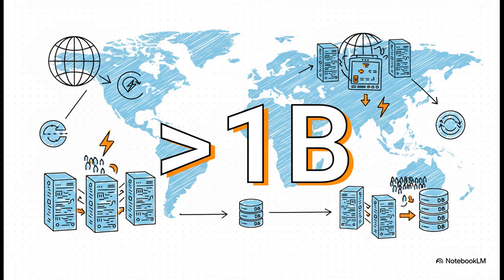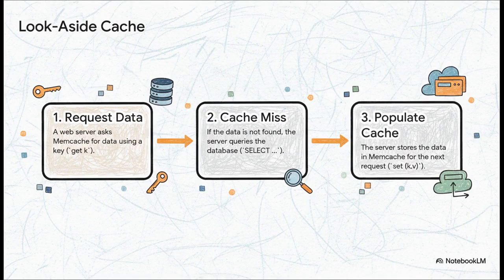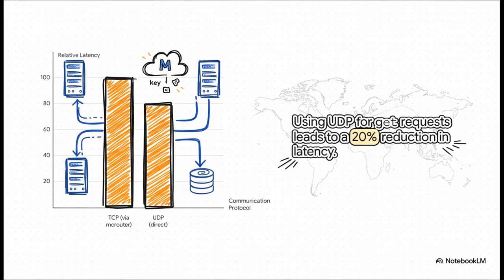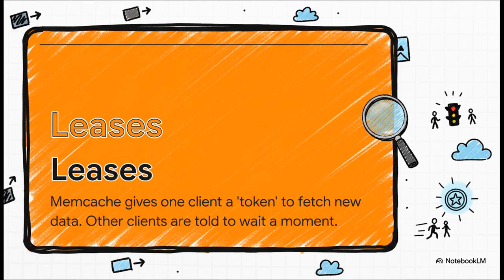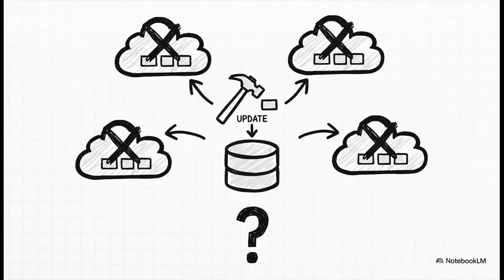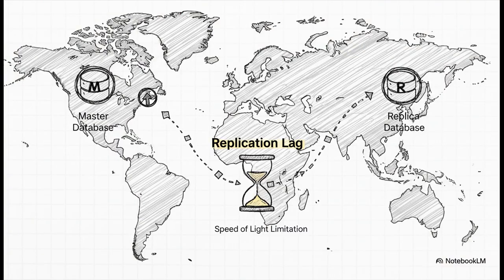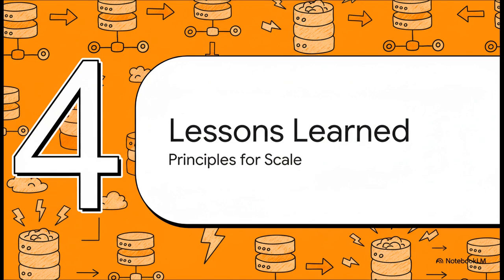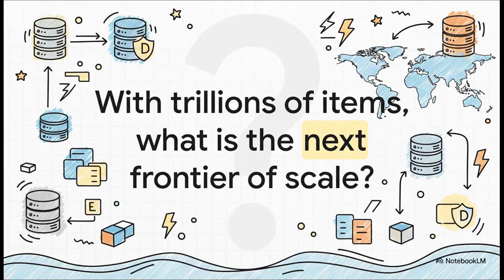Scaling Memcache at Facebook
This  document, "Scaling Memcache at Facebook," details how Facebook modified and utilized the simple, open-source Memcached program to construct and scale memcache, a massive distributed key-value store supporting billions of daily requests. The authors describe the evolution of their architecture, from a single cluster to multiple globally distributed clusters, focusing on challenges like reducing latency through client-side optimizations and network protocols like UDP, and reducing load on backend databases using mechanisms such as leases and specialized memcache pools. The paper also explains strategies for maintaining consistency across multiple geographic regions, detailing the use of mcsqueal invalidation daemons and remote markers to manage replication lag between master and replica databases, all while prioritizing performance and availability.